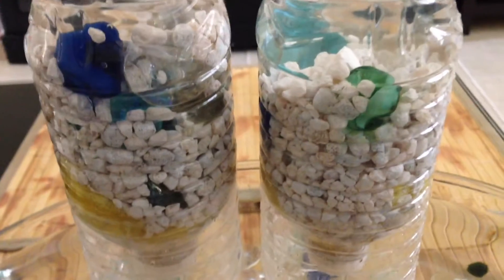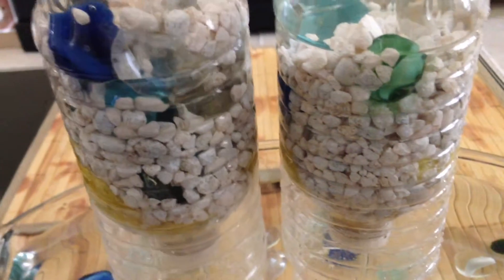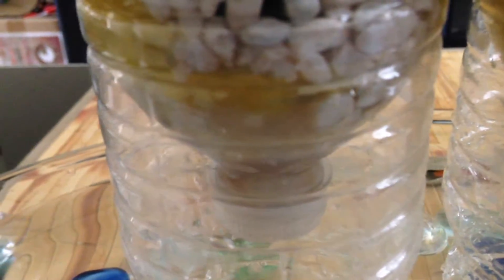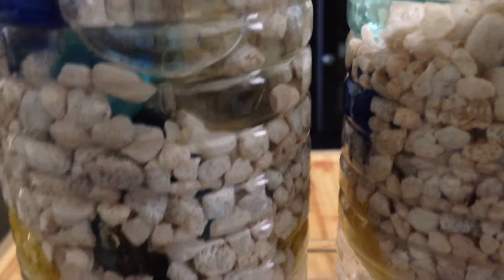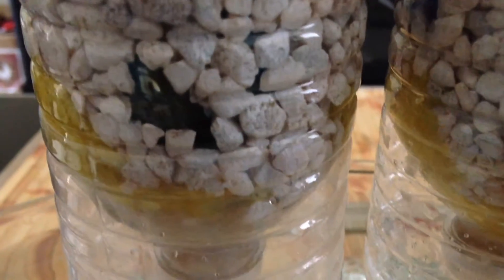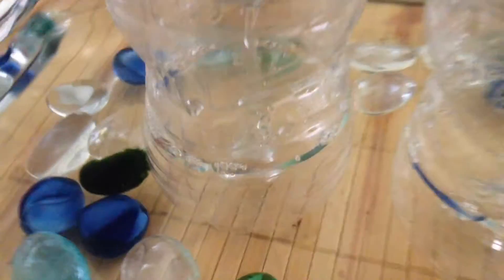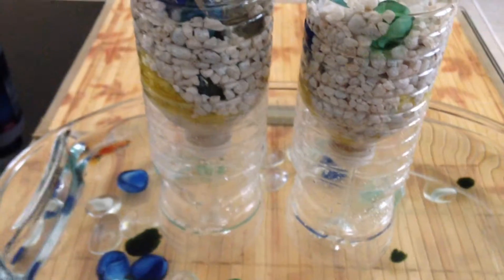Homemade Fish Filter (SUPER LOW TECH)- Part1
Hello, these are the filter right now, and I did tested the water with different materials; however, the one really doing the trick and make the water clear is cotton ball. After a few times, the cotton balls are turning brown.